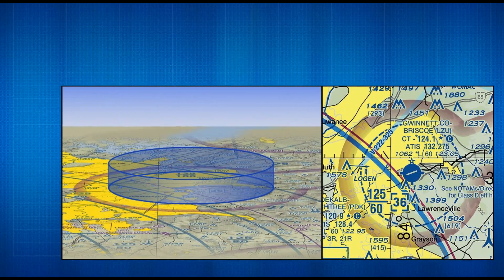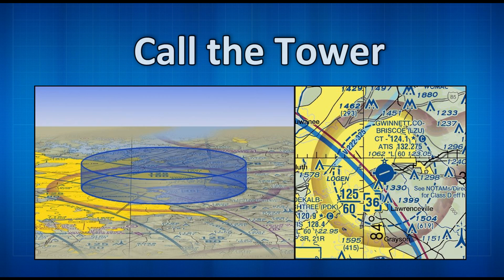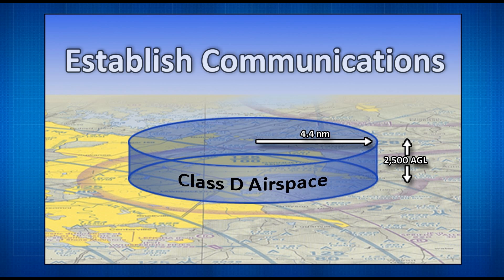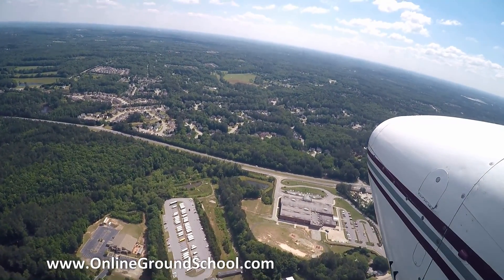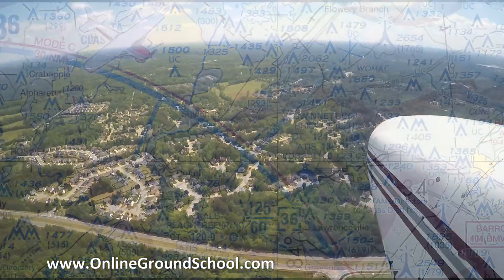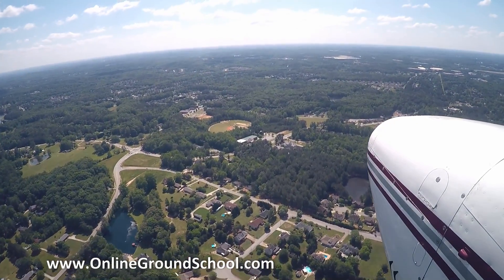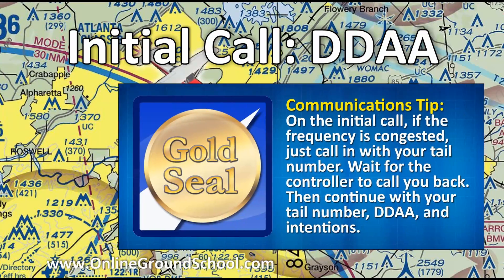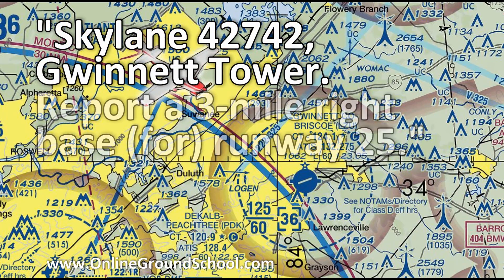Class D Radio Made Easy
So where else will you find Class D radio explained along with a crosswind landing and a $100 hamburger?